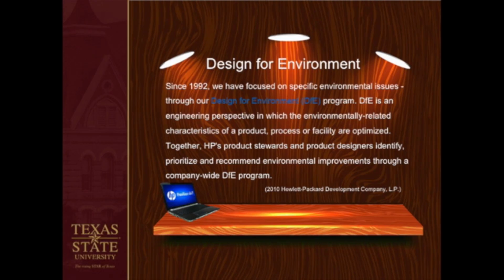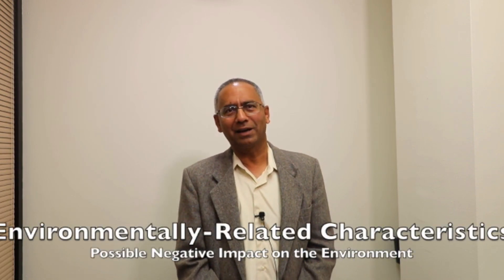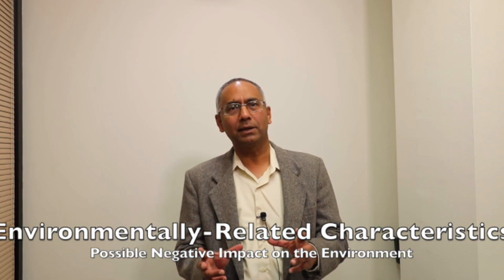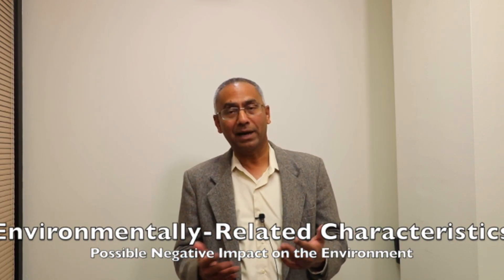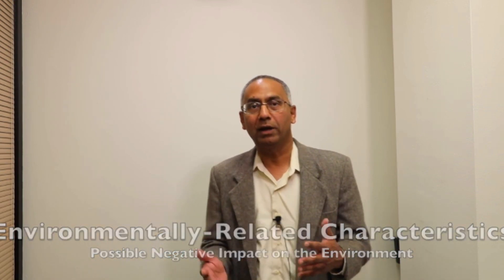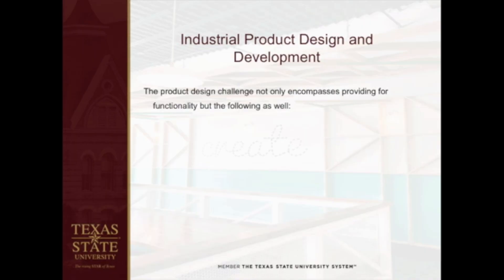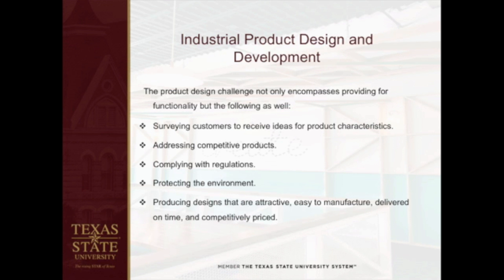T5 P1 Industrial Product Design and Development